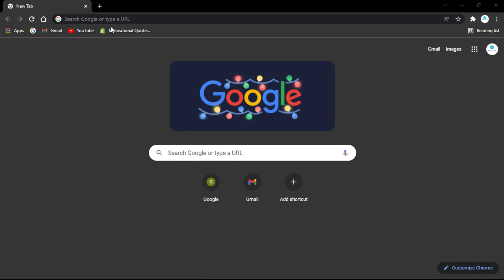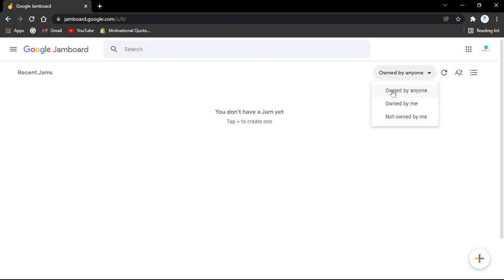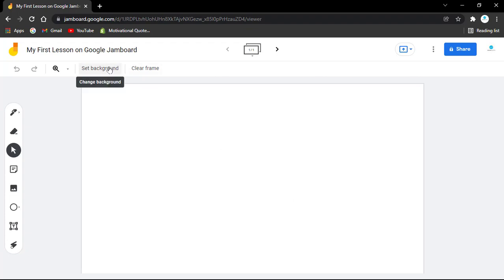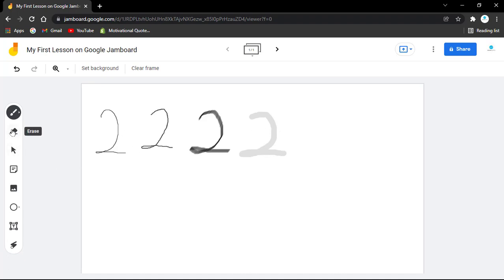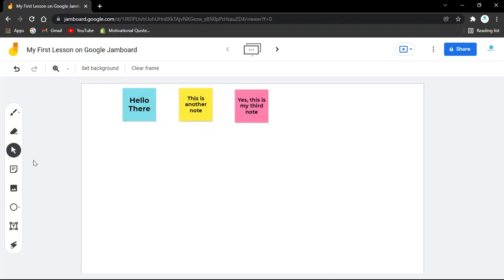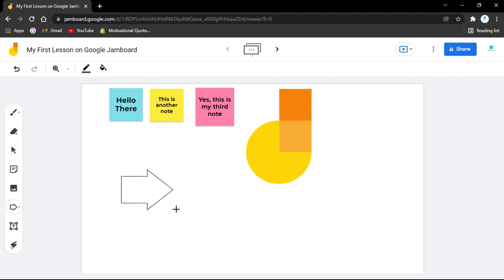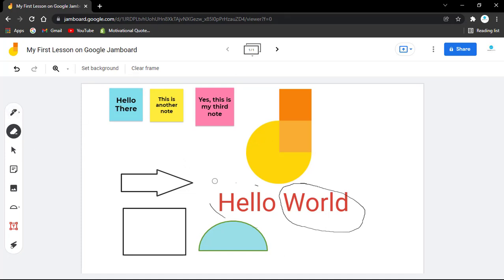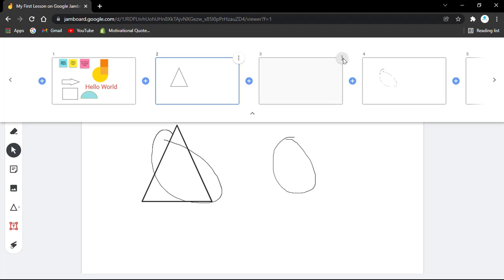How to use Google Jamboard (Google Digital Screen)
IN this video, we shall look at the features and how to use these features of Google Jamboard. A team can use this screen for brainstorming etc in a digital conference.

Google Jamborad is easy to use.

If you have questions, you may leave them in the comment section below.